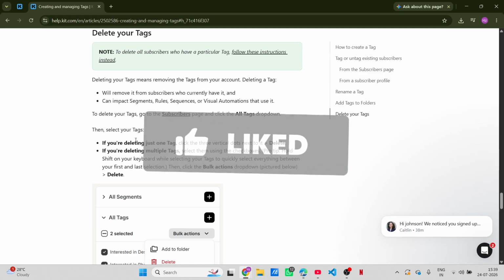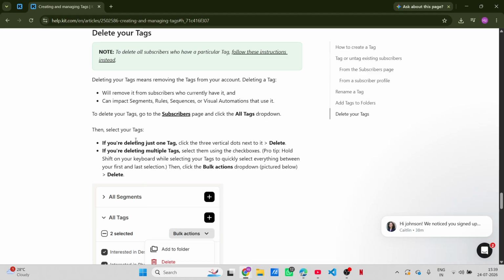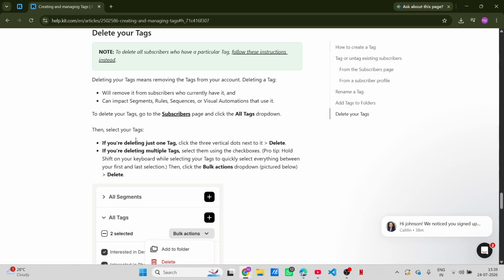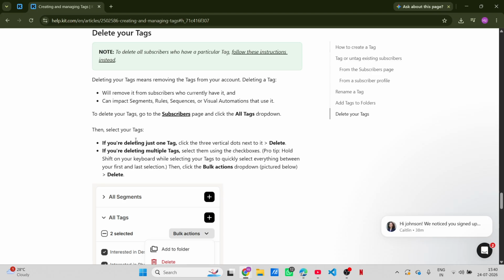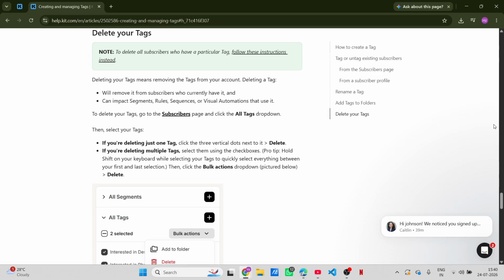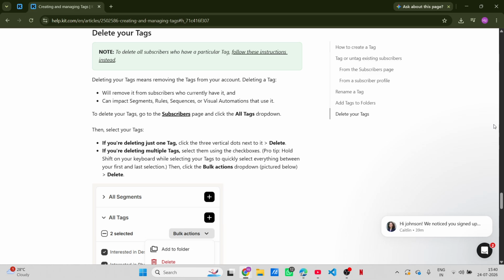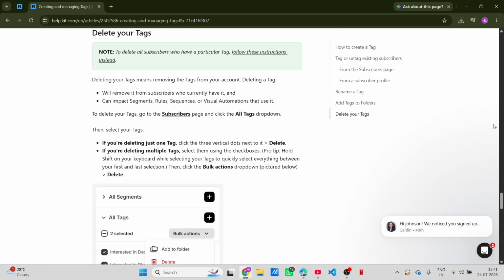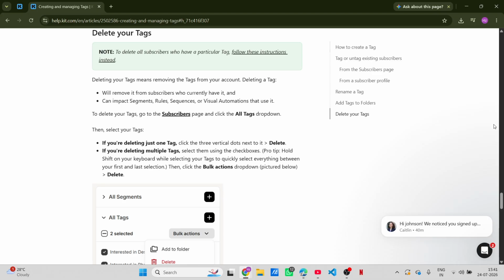How to Delete Tag in ConvertKit (Step By Step) (2026 Guide)